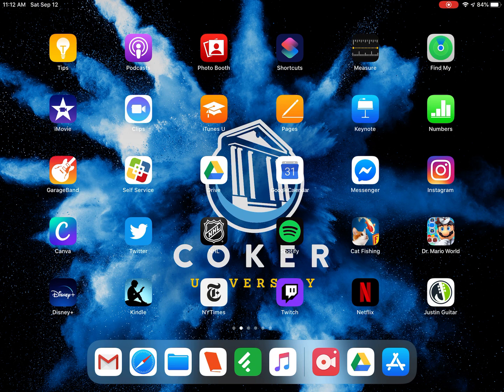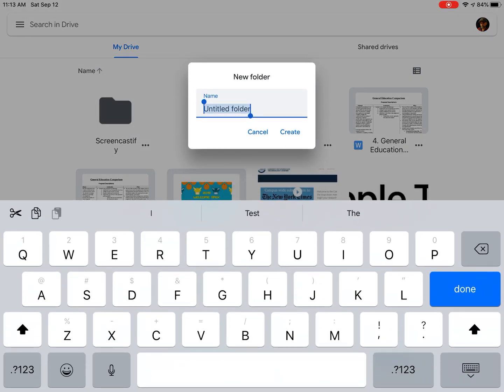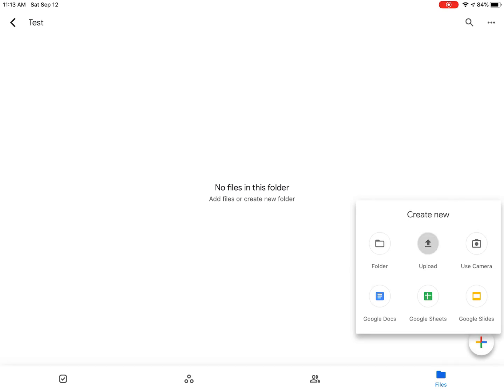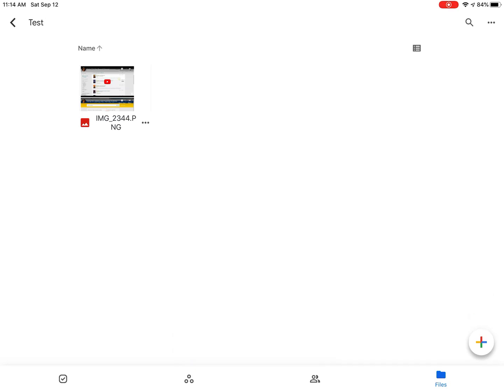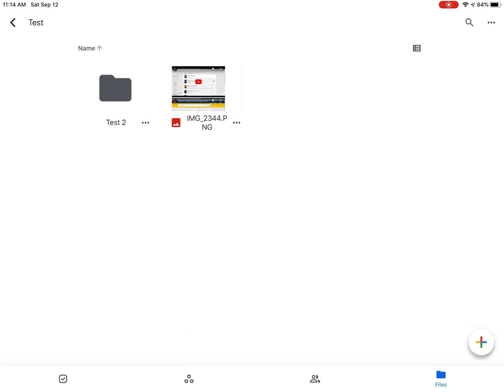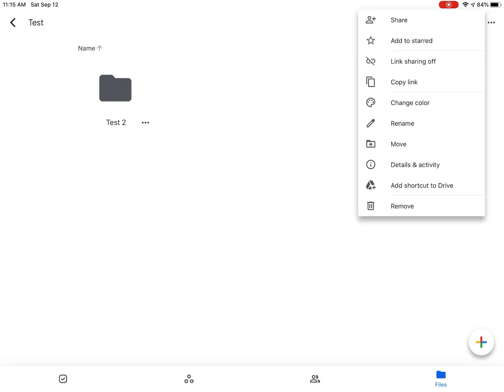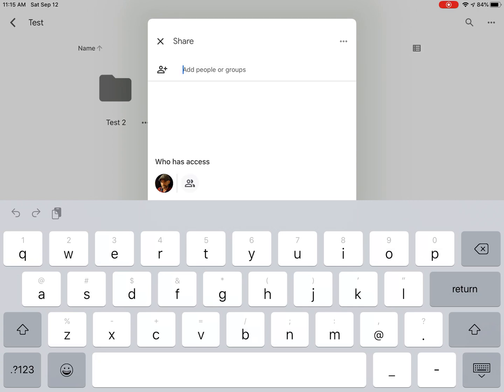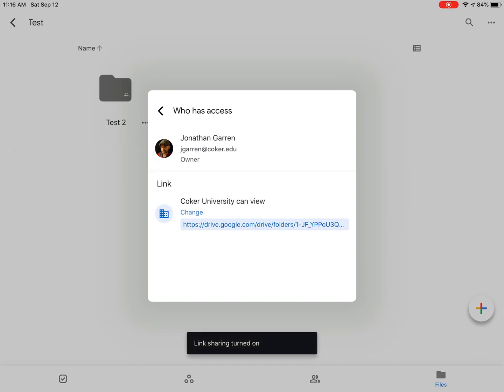Google Drive iPad Mobile Tutorial